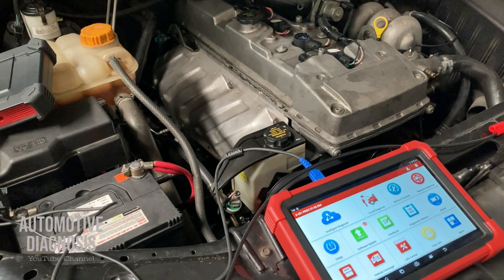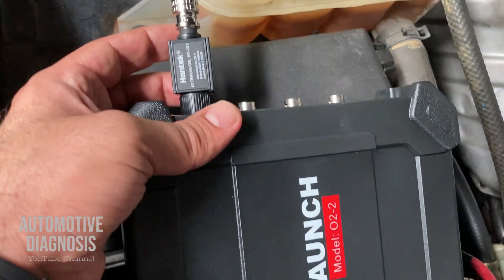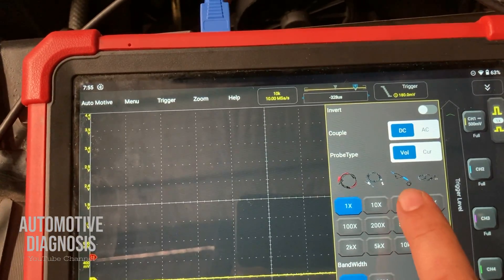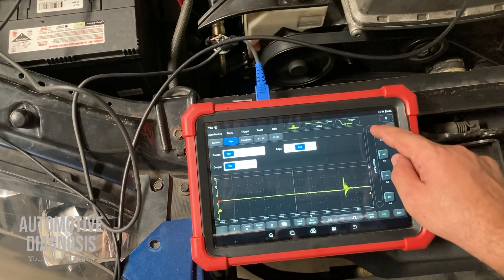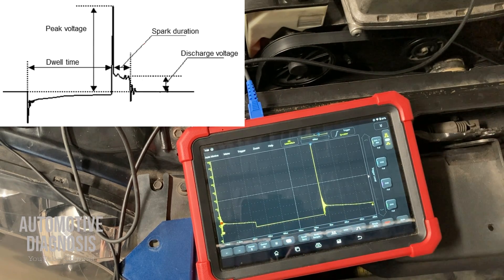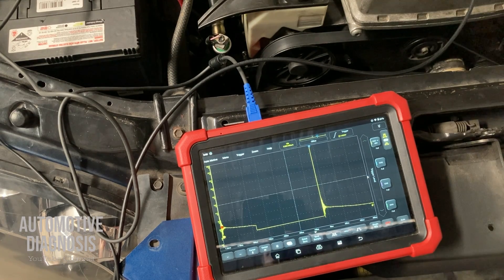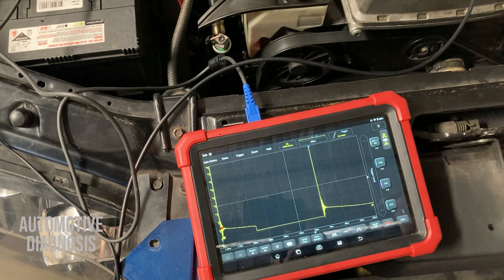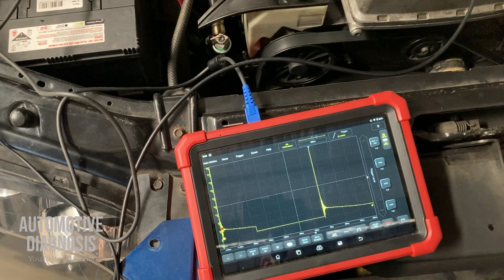Ignition Coil Waveform Analysis | Ignition Coil Diagnosis with Oscilloscope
In this video I read the ignition coil waveform using an oscilloscope & I explain how to diagnose the ignition system by analyzing the waveform. I also explain how a defected ignition coil, bad spark plug, engine compression, rich air-fuel mixture and Lean air-fuel mixture can be detected by reading the waveform.